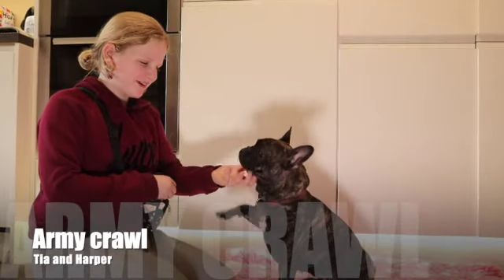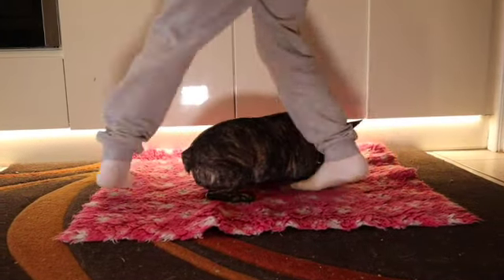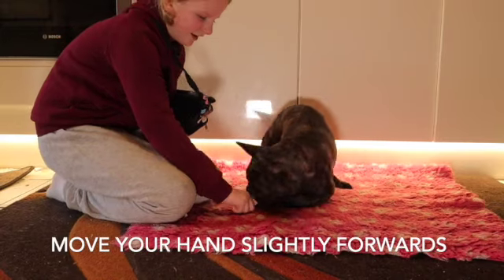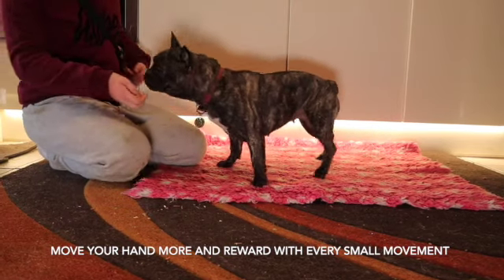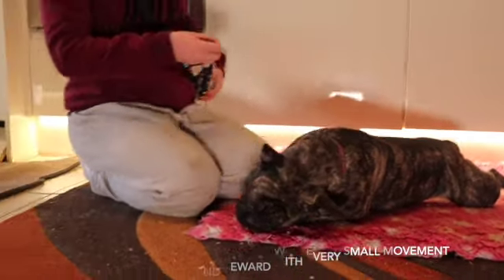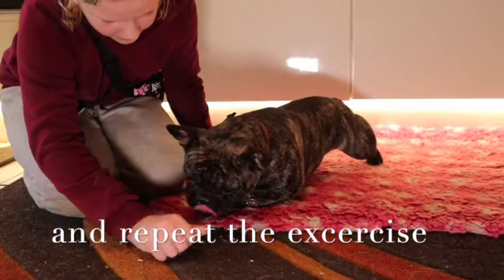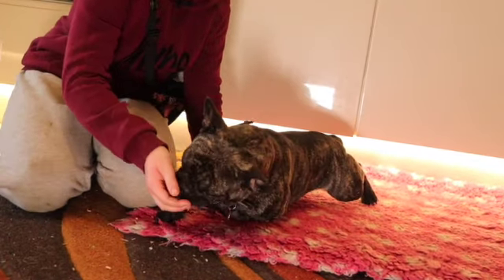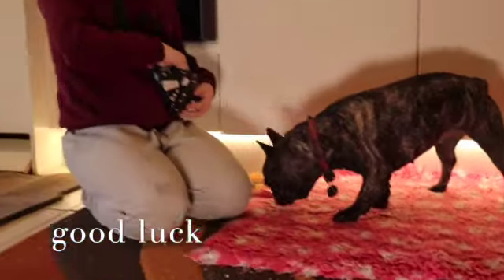Army Crawl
This video is about Army Crawl